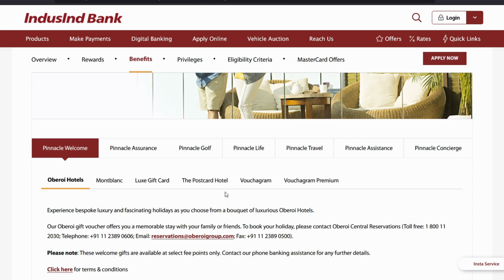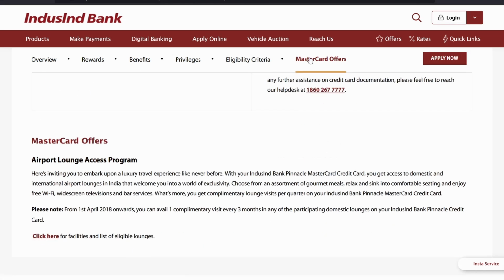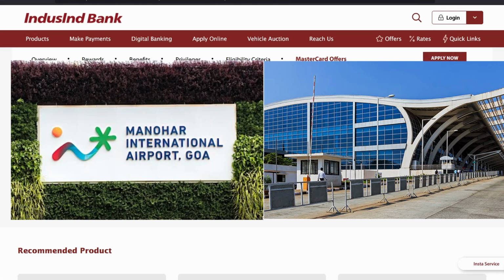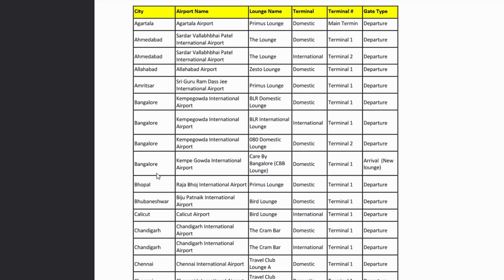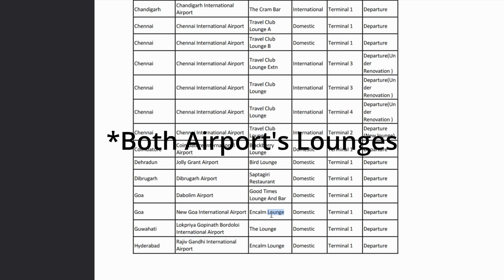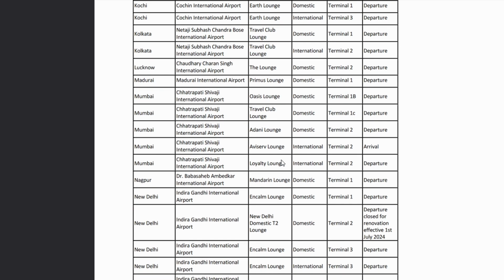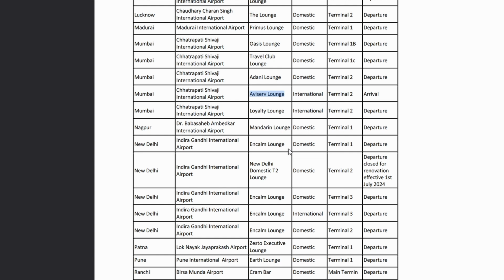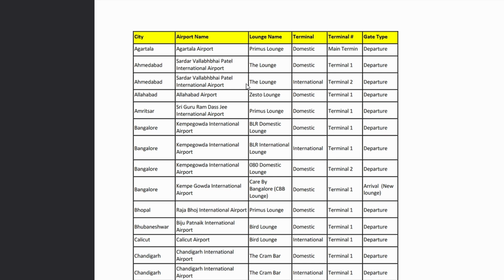Indusind Bank Pinnacle Credit Card Airport Lounge Access Explained & Review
Indusind Bank Pinnacle Credit Card gives 1 domestic lounge access and 2 international lounge access per calendar quarter.